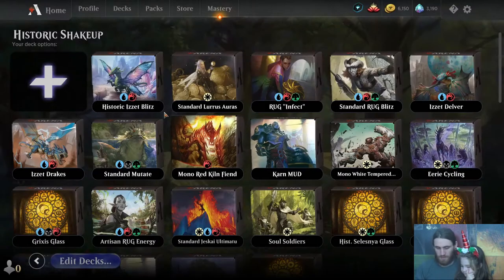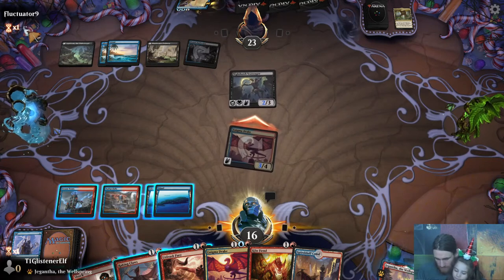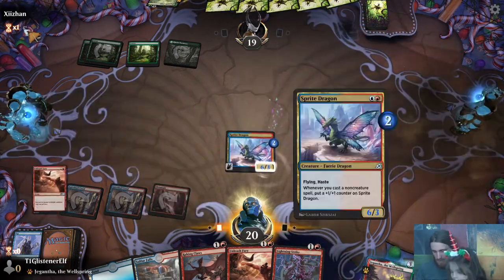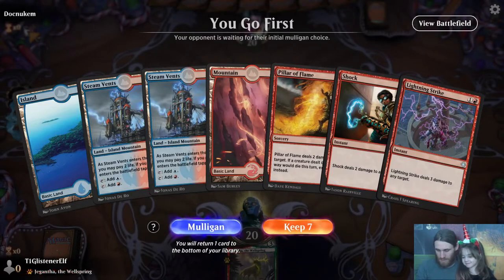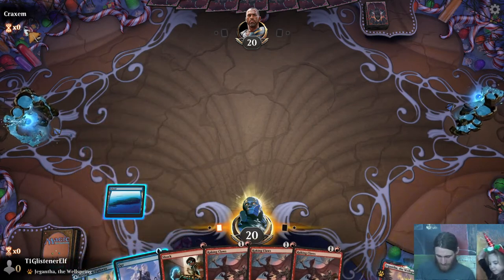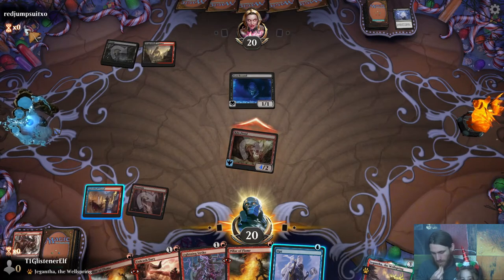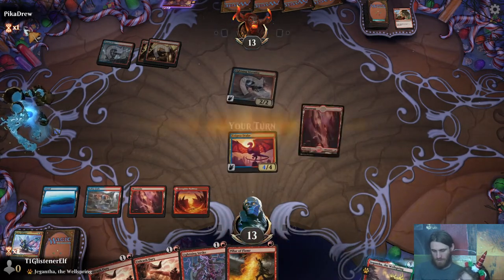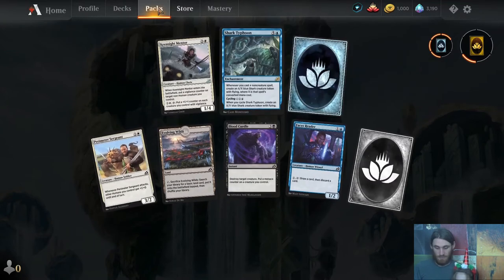MtG Arena — Historic Shakeup Izzet Blitz w/ T1StoneforgeMystic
Stay until the end to watch my eye get poked by a Christmas unicorn, accompanied by meme music.

One of the joys of piloting a deck that isn't exceedingly played is that it's less likely to have its inclusions hit by the banlist, and this is even true of the shakeup variants. Basically, in addition to the format's normal list of banned cards, an additional hoard of overplayed cards are disallowed for the event. This is meant to allow other decks to shine (on, you crazy diamond.)

Agent of Treachery
Bonecrusher Giant
Cauldron Familiar
Collected Company
Embercleave
Field of the Dead
Fires of Invention
Kor Spiritdancer
Llanowar Elves
Lotus Cobra
Muxus, Goblin Grandee
Nexus of Fate
Oko, Thief of Crowns
Omnath, Locus of Creation
Once Upon a Time
Phyrexian Tower
Teferi, Time Raveler
Thoughtseize
Torrential Gearhulk
Ugin, the Spirit Dragon
Uro, Titan of Nature's Wrath
Veil of Summer
Wilderness Reclamation
Winota, Joiner of Forces
Wrath of God

My deck, by virtue of having only one of those sometimes, i.e. Bonecrusher Giant, is relatively well-positioned in the metagame. It's essentially the same Izzet Blitz list as the one that I used in the 15 wins speedrun found here:
The combo in the deck is Raking Claws plus Unleash Fury, which makes Sprite Dragon lethal starting at three power, and Kiln Fiend is lethal from its base stats (though that can also happen from two Unleash Fury.) Enigma Dragon is the backup creature, the most mana-intensive and least explosive while still having awesome staying power, especially in the face of prior removal.

Companion
Jegantha, the Wellspring
Creatures (12)
4 Enigma Drake
4 Kiln Fiend
4 Sprite Dragon
Instants (20)
4 Lightning Strike
4 Opt
4 Raking Claws
4 Shock
4 Unleash Fury
Sorceries (6)
4 Crash Through
2 Pillar of Flame
Lands (22)
4 Island
4 Mountain
2 Riverglide Pathway / Lavaglide Pathway
4 Spirebluff Canal
4 Steam Vents
4 Sulfur Falls

As always, special thanks to Evangeline, aka T1StoneforgeMystic, for joining me and making these sessions more adorable.

Thanks to our patrons:
LinkXNess